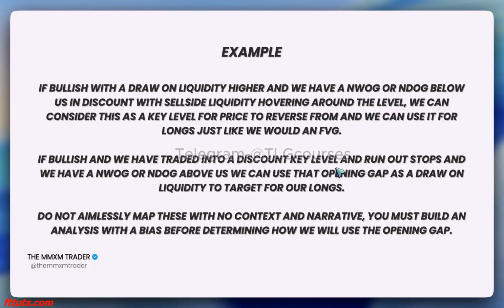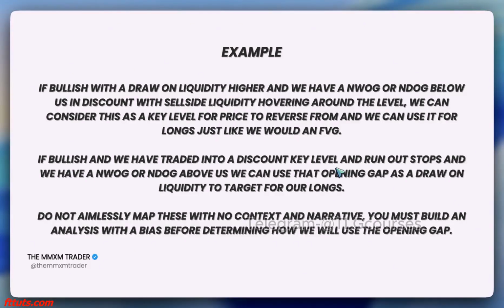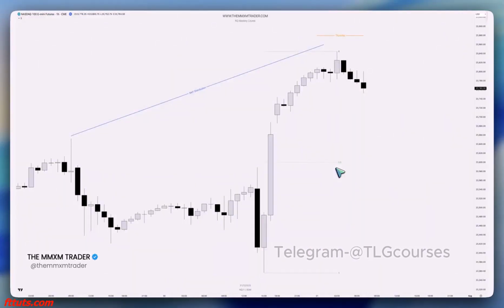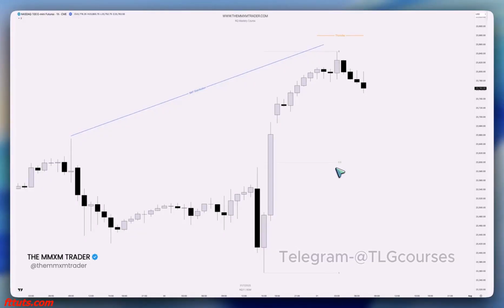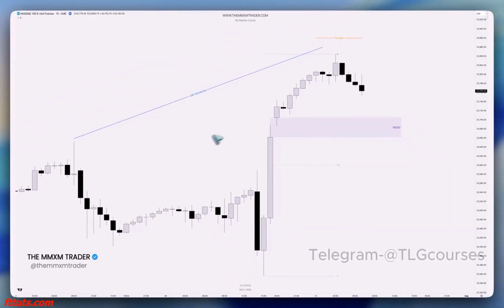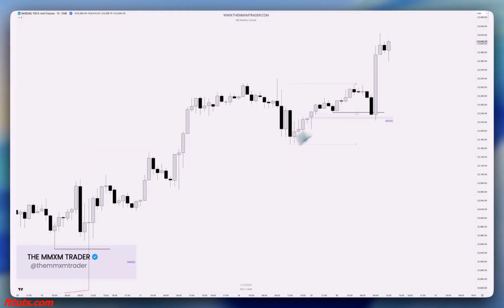7 NWOG NDOG